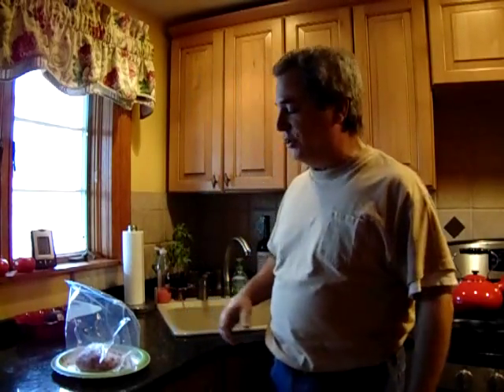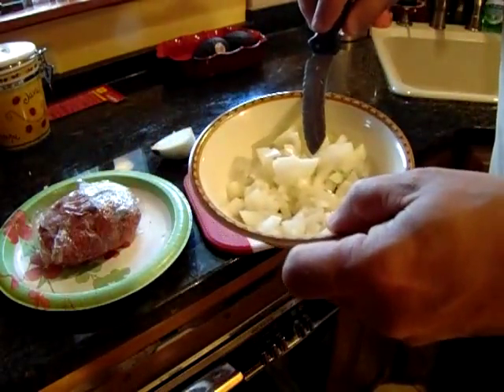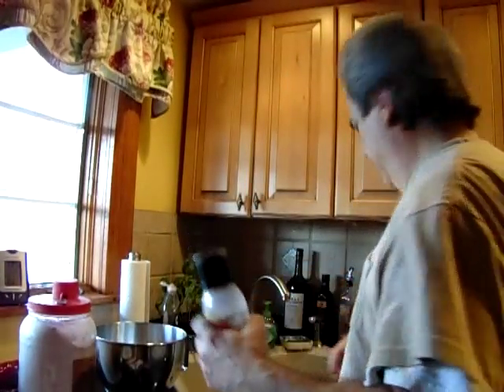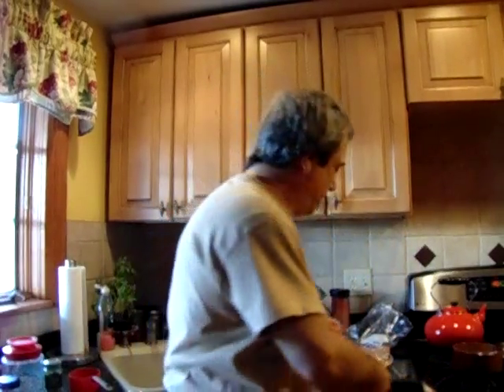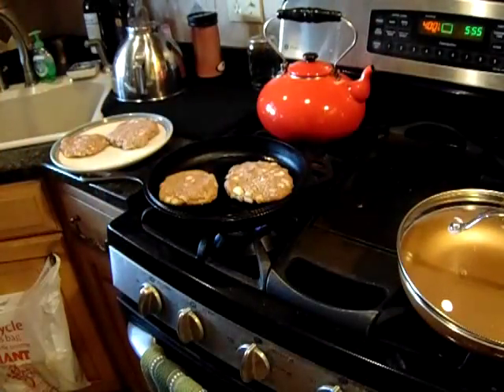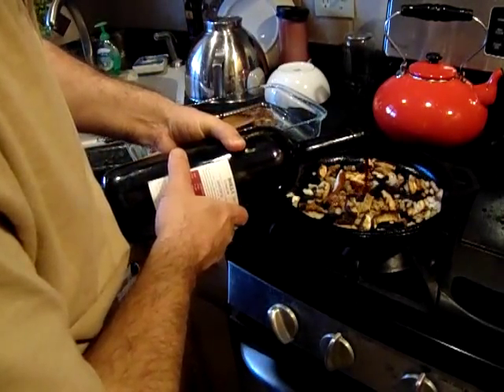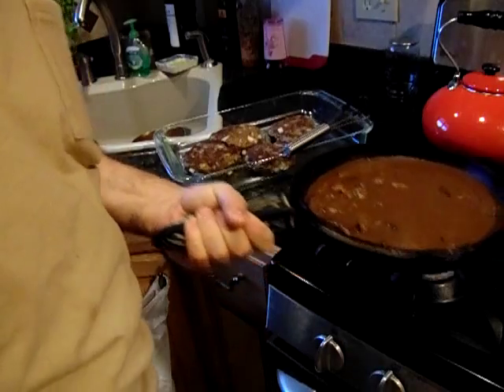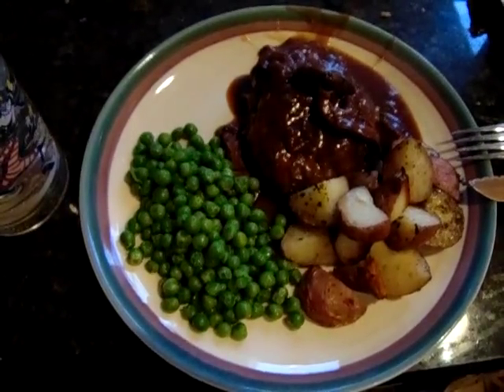Ground Hamburg and Gravy or Bolognese Sauce ?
Hamburg:
1 LB Ground Hamburg
1/2 Onion diced
2 cloves garlic diced
3 TBS Parsley
1/4 Flour
2 TBS Bread crumbs
2 tsp Mustard
2 tsp Worcester Sauce
1 egg slightly beaten
salt and pepper to taste
Mix and form into 4 large hamburgers

Potato's:
Several red potato's cubed
sprinkle with - Marjoram, parsley or cilantro, grated cheese your choice - I used Parmesan
Sprinkle with extra virgin olive oil

Gravy:
2 TBS butter
1 small bowl of sliced mushrooms - your choice
1/2 onion diced or sliced - your choice
1/2 red wine vinegar or wine
2 packages of McCormick Brown Gravy mix
 Make according to directions

Place the potato's in the oven and bake for one hour - remove foil at the 40 minute mark.

Place the burghers in a frying pan and cook for about 4 minutes each side - get a nice crust - remove from the heat put in a baking pan and set aside.

In the same pan melt the butter
Add the mushrooms and onions
Saute until softened
add the red wine vinegar to deglaze
Add the gravy and simmer until reduced a bit
pour over the burgers, cover and put in the oven for 20 minutes.